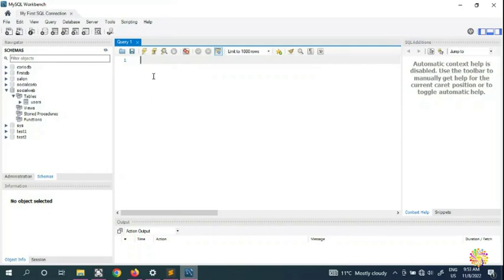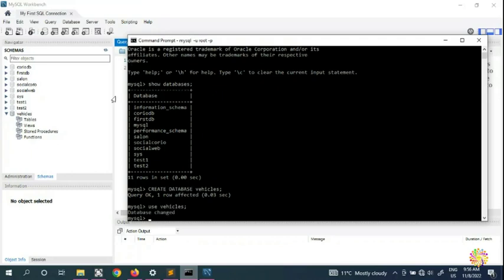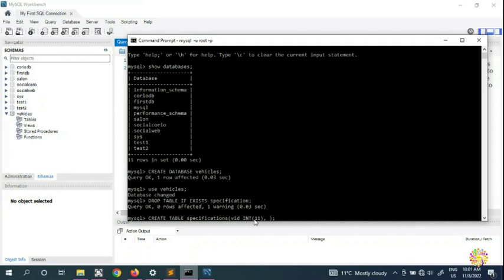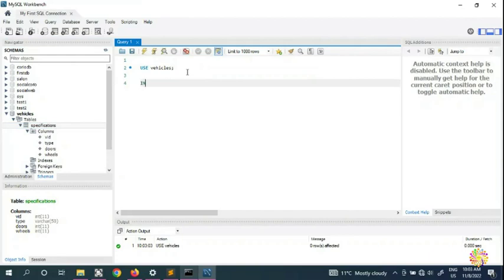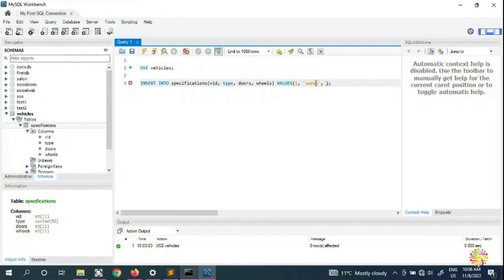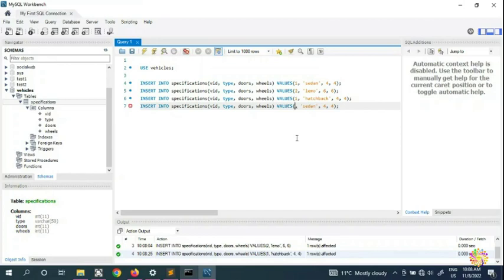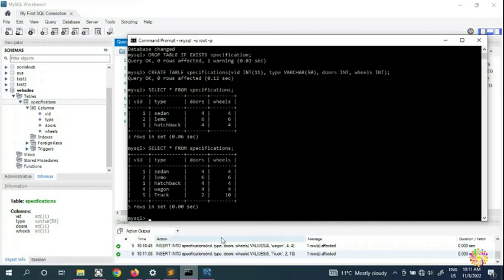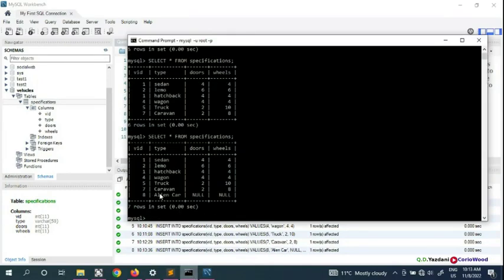19. Working to MySQL Tables - How to Insert Data Into Tables | MySQL from basic to Black Belt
In this video you will learn how to insert data into tables